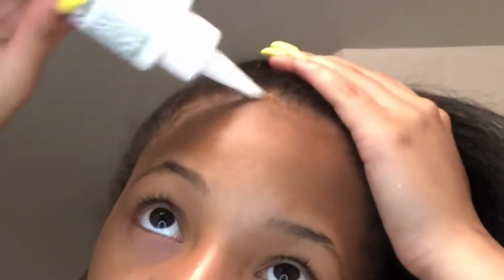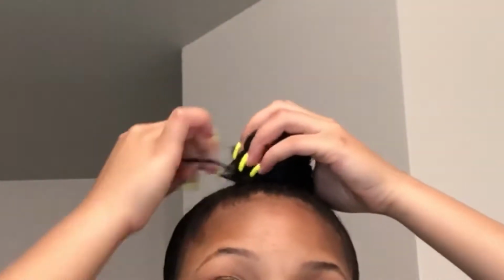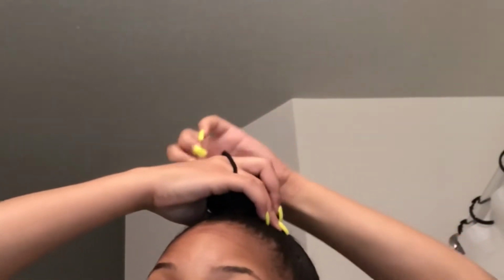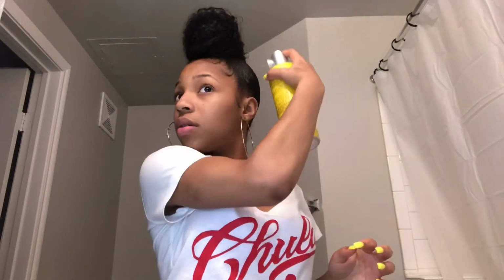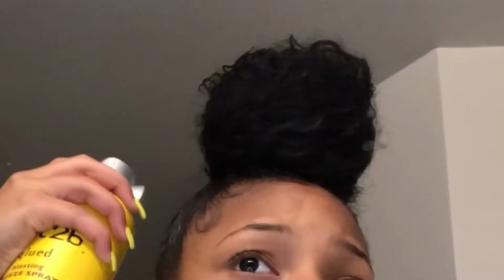UPDATED MESSY BUN ON NATURAL HAIR😍😍 | NIYA DANAÉ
I have NO OTHER social media’s just Instagram and YouTube ‼️